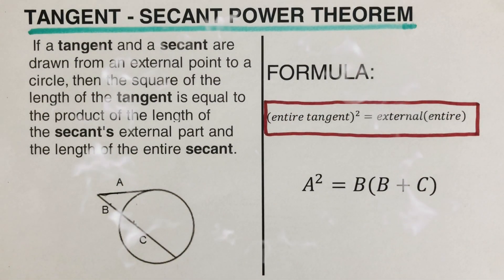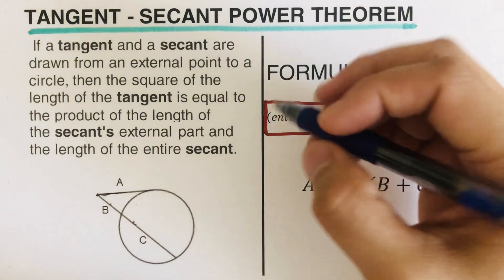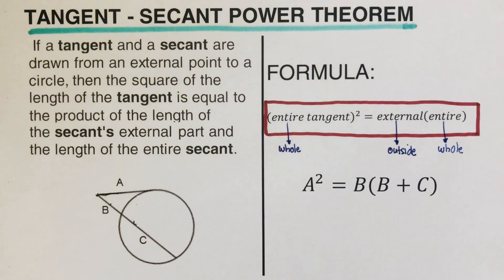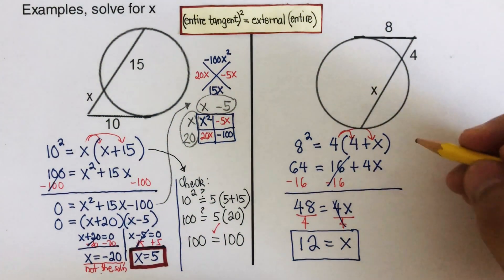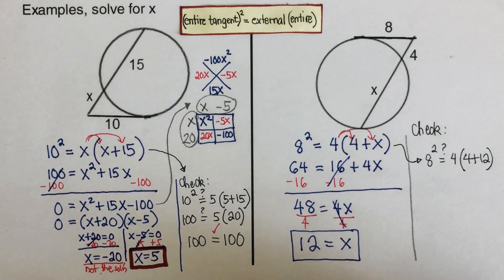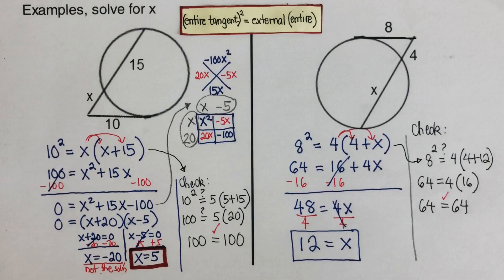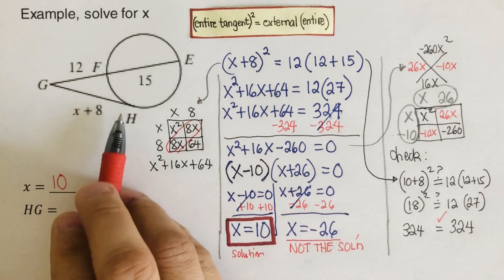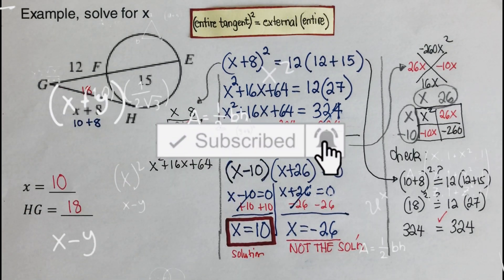Tangent - Secant Power Theorem or Tangent - Secant Segment Theorem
This video will explain the missing side length when tangent and secant intersect at a point outside a circle